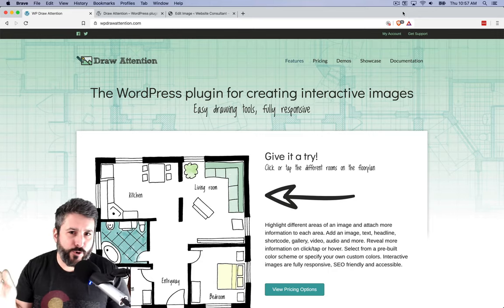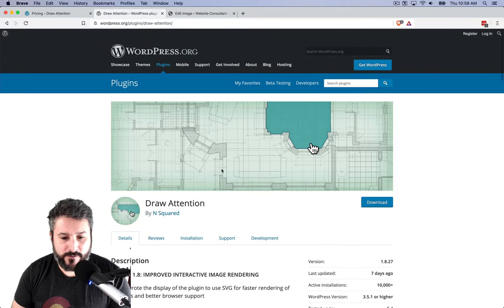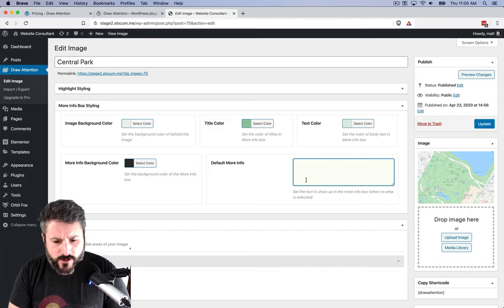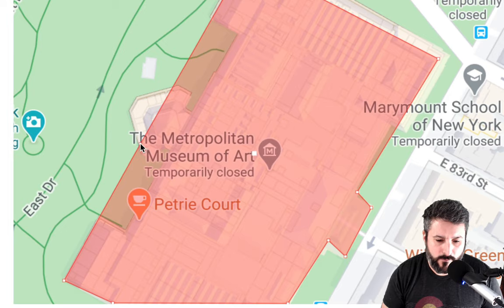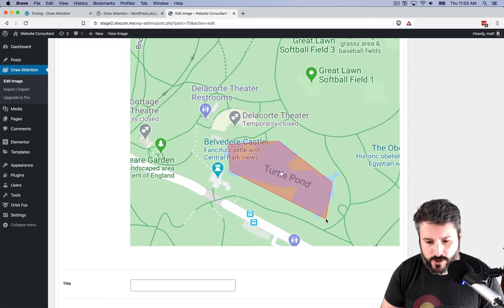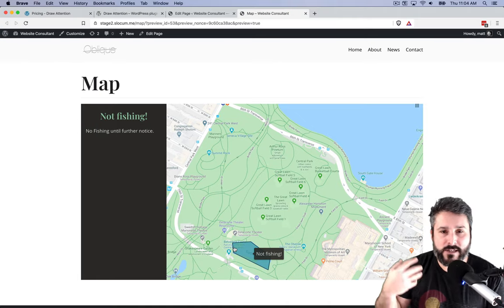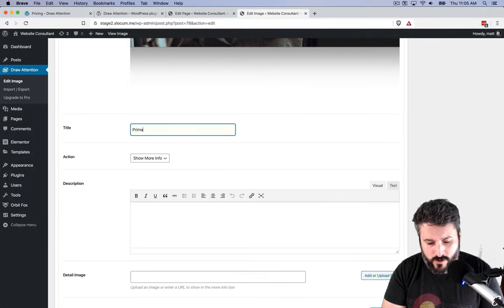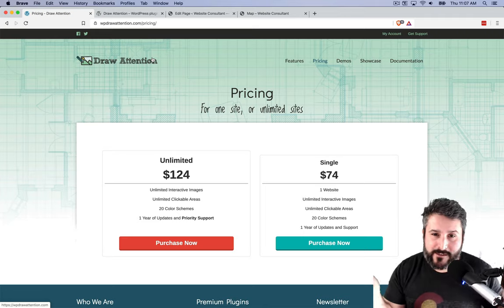WP Draw Attention for clickable areas on images 📌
If you're looking to set clickable hot spots on an image, WP Draw Attention is a great option. You can draw right on the image, label or add more information, so visitors can interact with information in a whole new way.